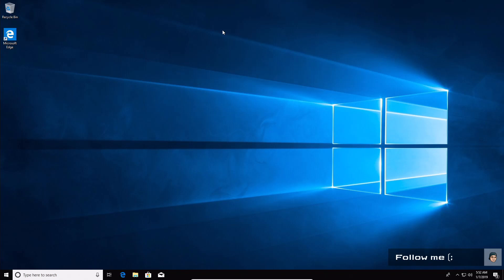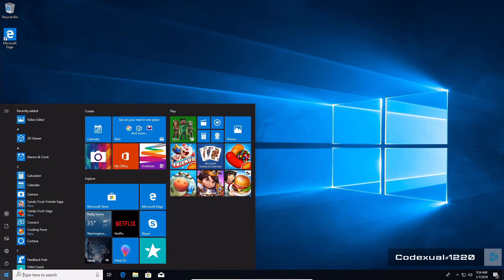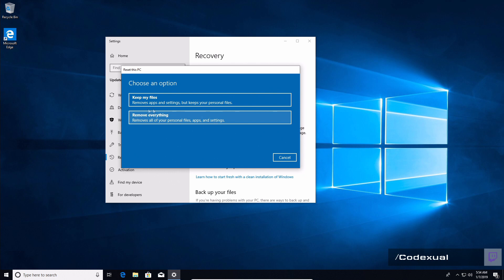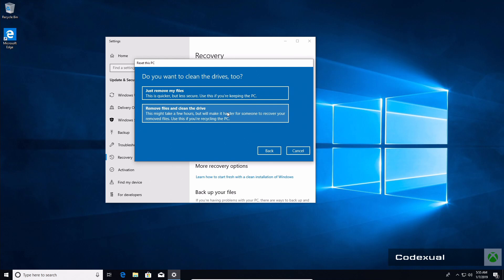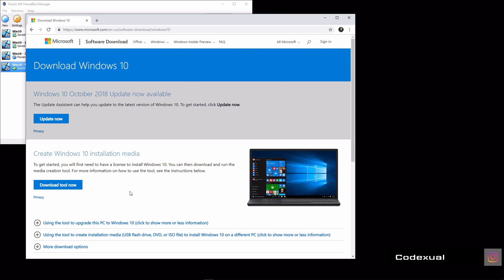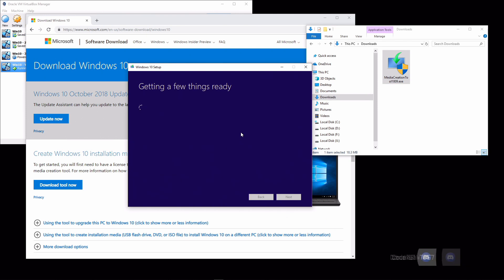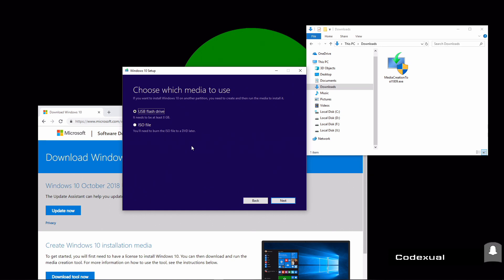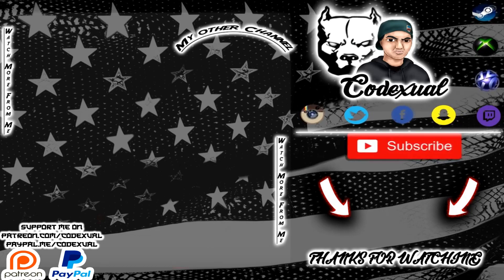Windows 10 - How to Reset Your Computer to Factory Settings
How to Reset Your Computer to Factory Settings

* Encrypt your Internet, unlock websites anywhere, hide your activities from spying eyes government, your Internet Service Provider etc with our choice of VPN

StreamLabs OBS; Software I use to record my desktop, and or stream to YouTube, Mixer and Twitch